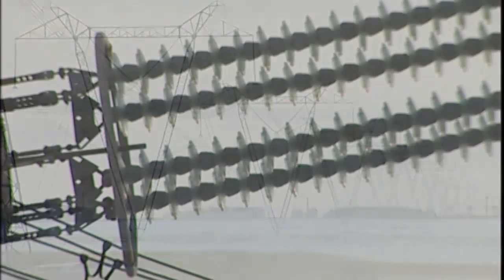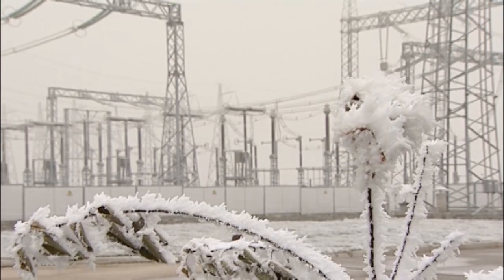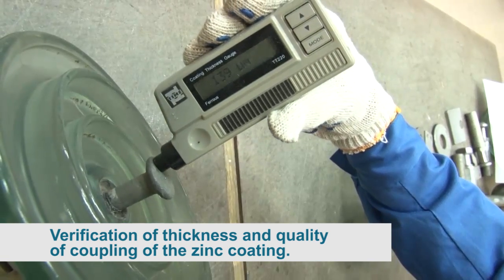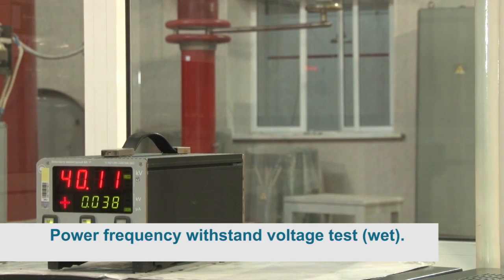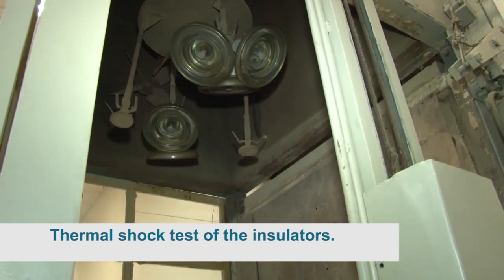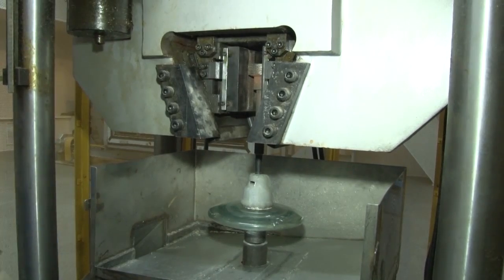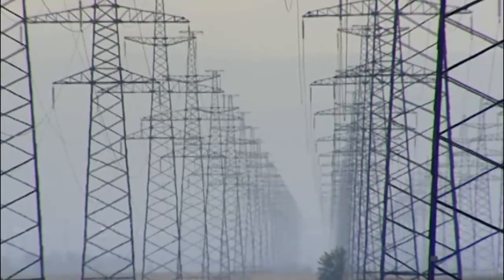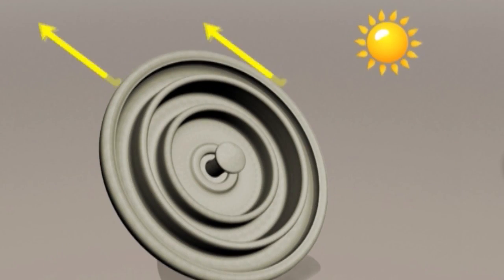«Test of insulators being on operation on 500 kV since 1973 in the high polluted area (movie)»